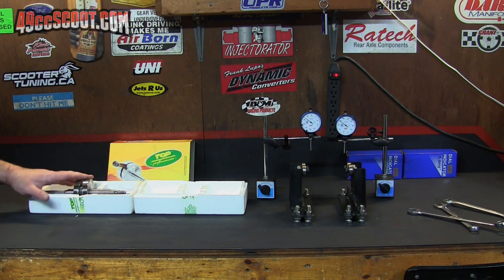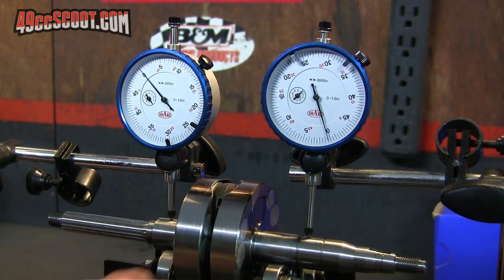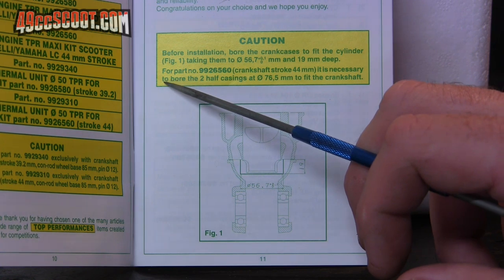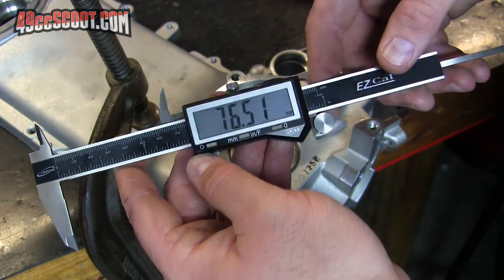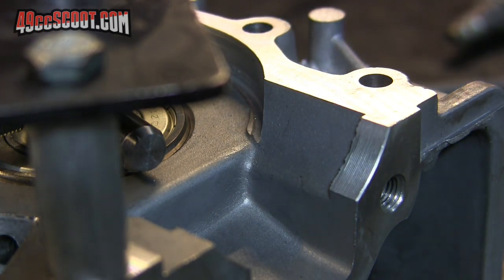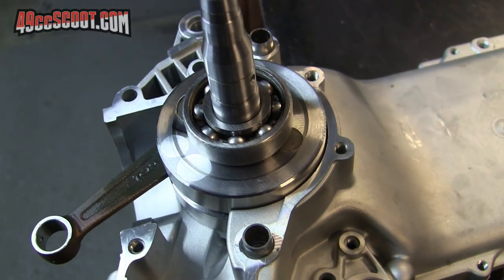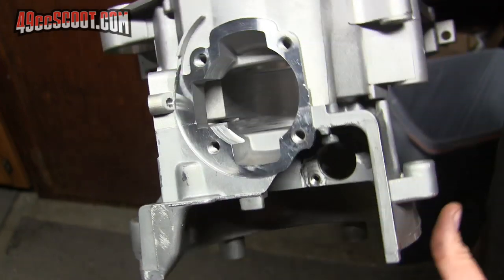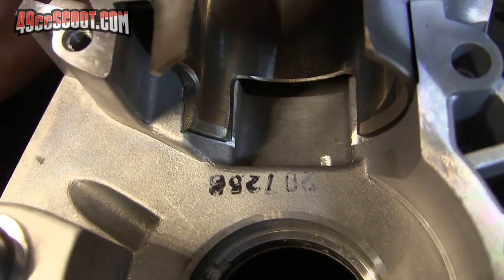TPR 86cc Build : Part 3 : Crank Check & Case Machining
In part 3, I check the crankshaft to find out if it's in spec and then machine the cases to accept the larger bore and stroke of the Top Performance engine kit.

✅Tip Jar (Did this video help or entertain you?)✅

Third Eyes by Text Me Records/Bobby Renz
Grand Avenue by Text Me Records/Bobby Renz
Workout by Freedom Trail Studio